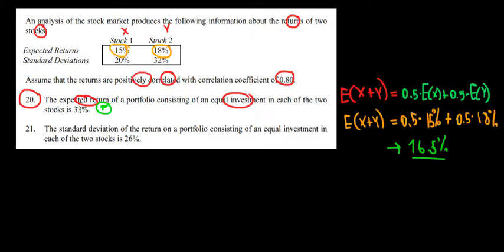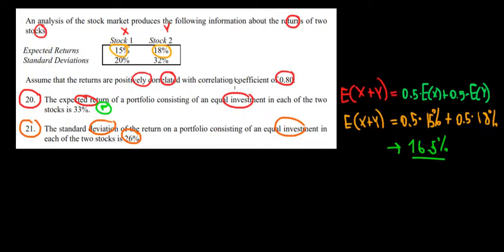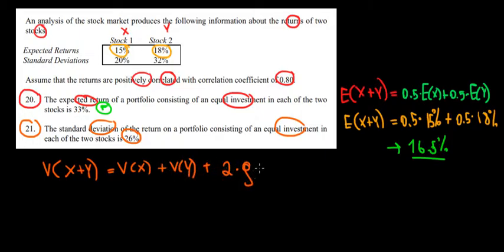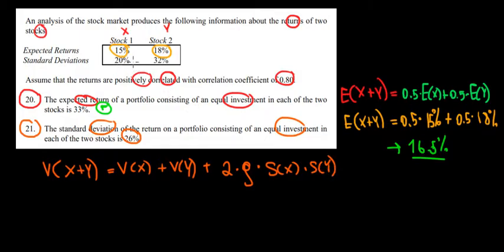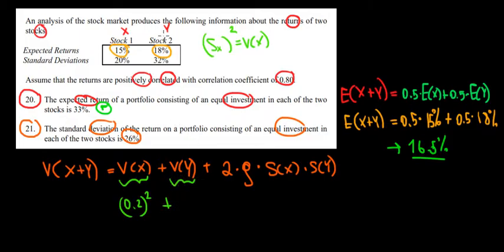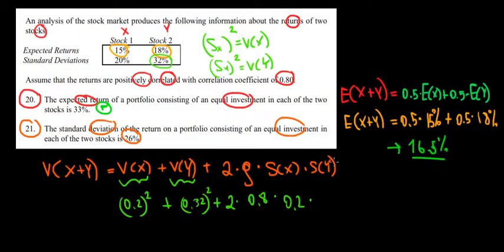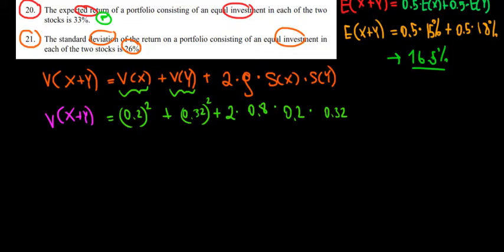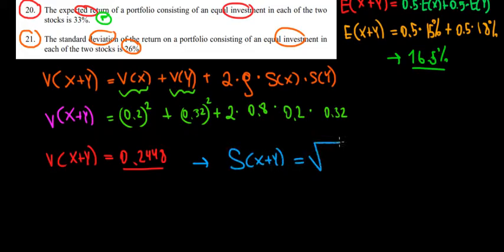STATISTICS I How Find The Standard Deviation Of The Return Of A Portfolio